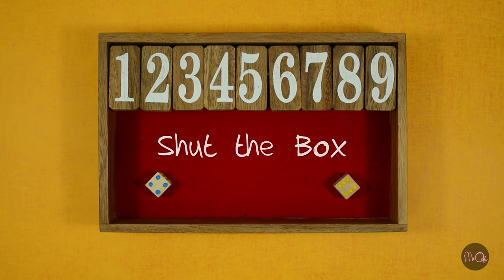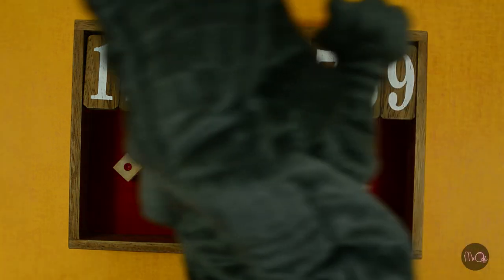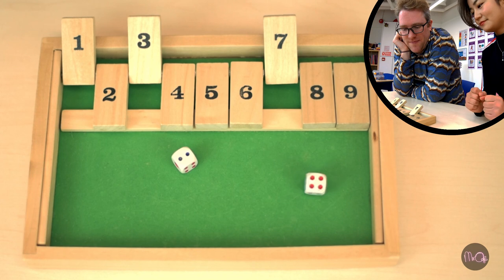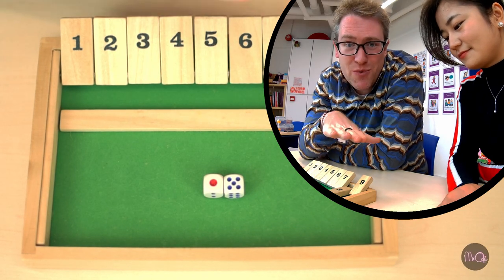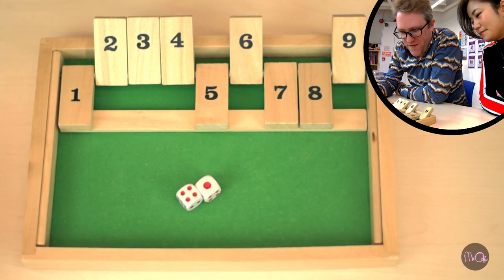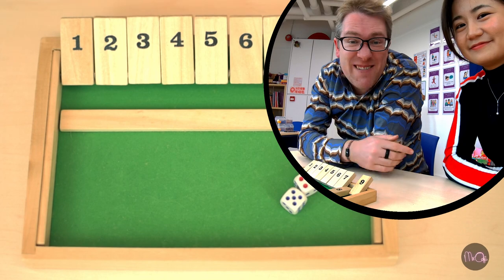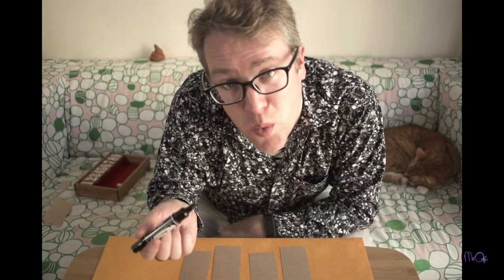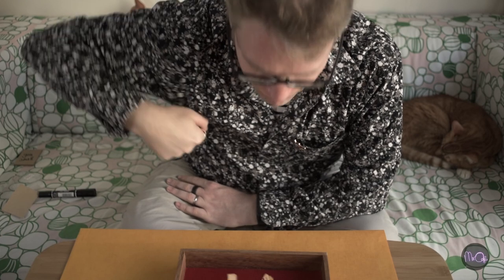Mr O Plays... Shut the Box // Learning English